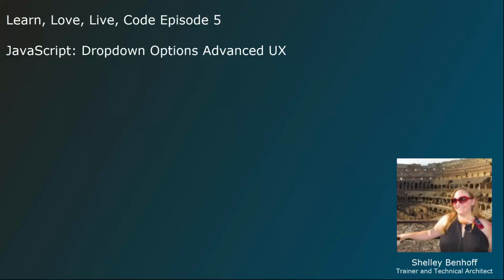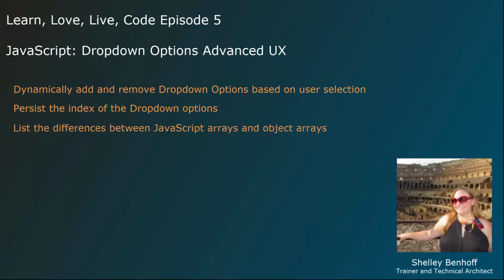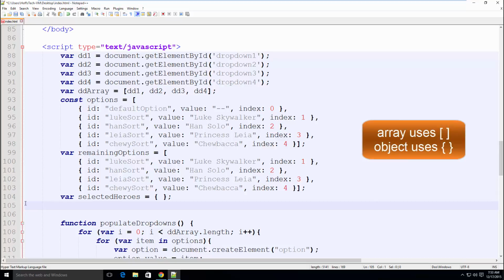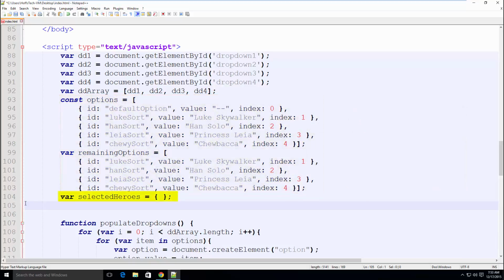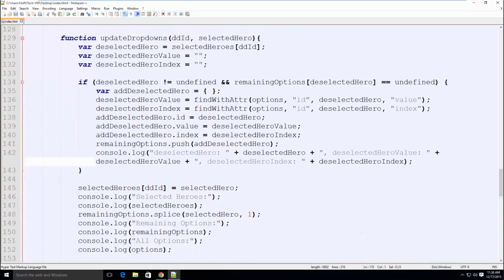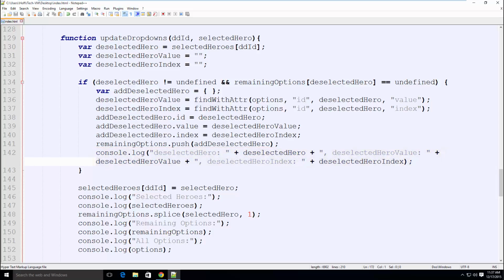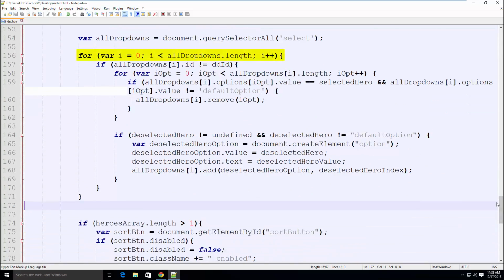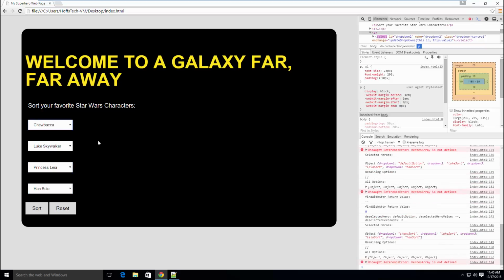LEARN LOVE LIVE CODE - JavaScript: Dropdown Options Advanced UX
Here’s a link to my full course, Learn How to Build a Simple Microsoft Azure .NET Website, it’s only $10 for my YouTube friends!

Follow HoffsTech on Social Media!

Follow Shelley Benhoff on Social Media!

VIDEO OVERVIEW
This video teaches you the basics of JavaScript including:

Dynamically add and remove Dropdown Options based on user selection
List the differences between JavaScript arrays and object arrays
Describe the functionality of the JavaScript equals operator
Persist the index of the Dropdown options

Background music by Koji Kondo, Mahito Yokota, Laura Intravia, Stephan Wells To the Stars (OCRemix)